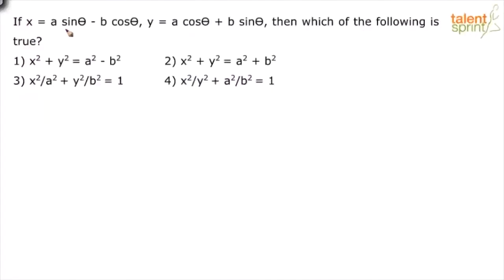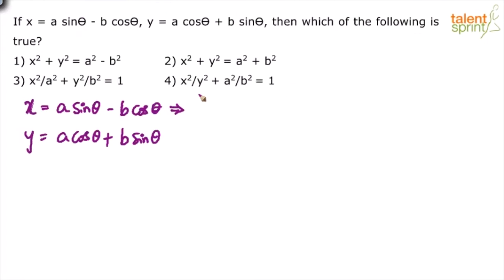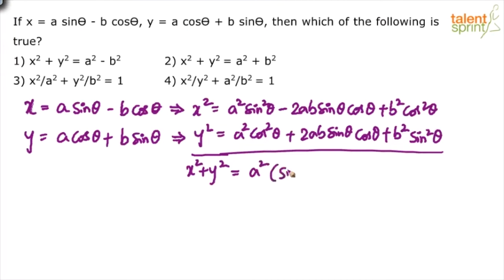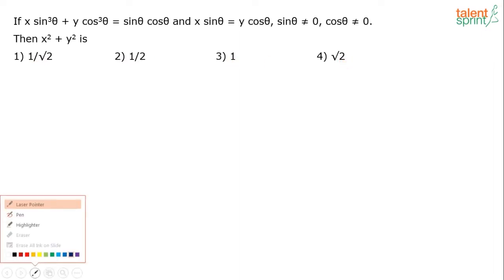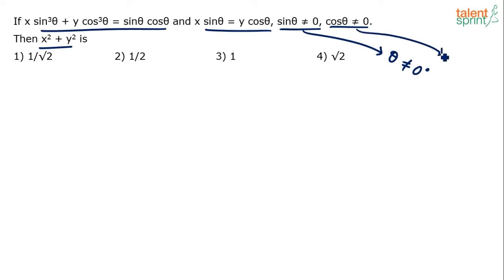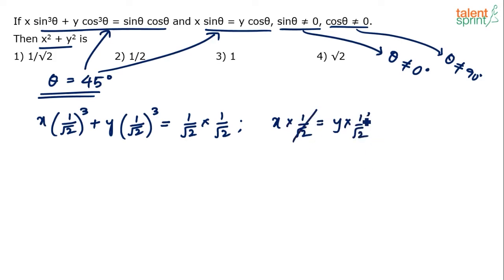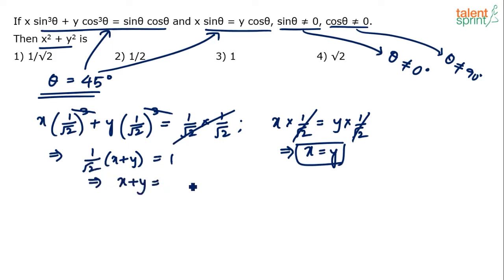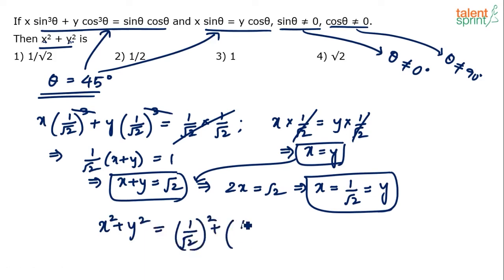Trigonometry | Additional Example 17 and 18 | Quantitative Aptitude | TalentSprint Aptitude Prep